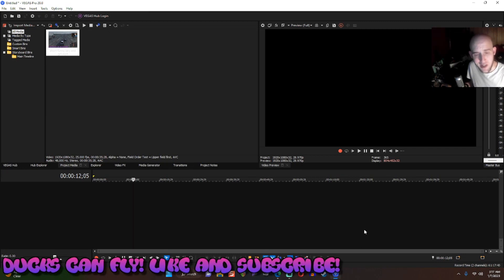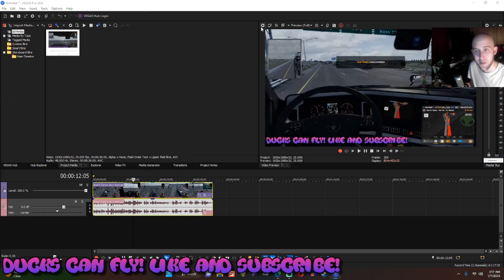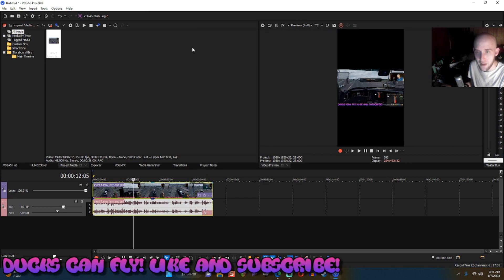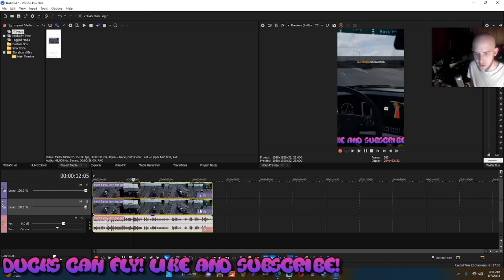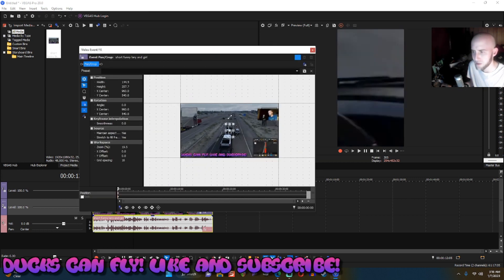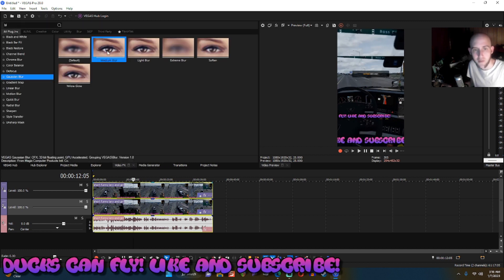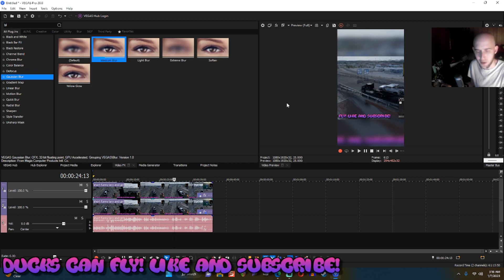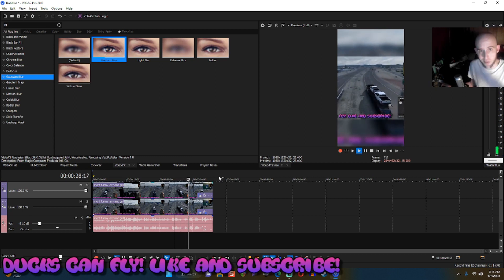How To Make Gaming Videos Into shorts Using Sony Vegas Pro 20.0!! (FAST! UNDER 1 MIUNTES! Youtube!)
Be sure to render as a size 9:16!